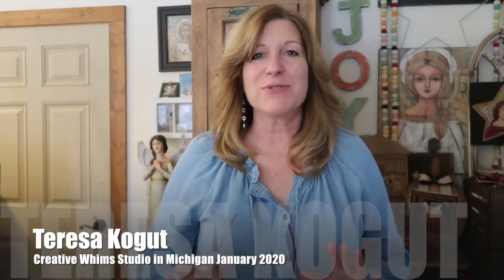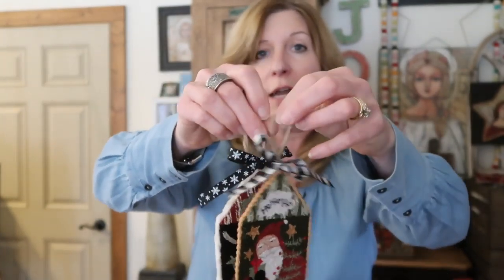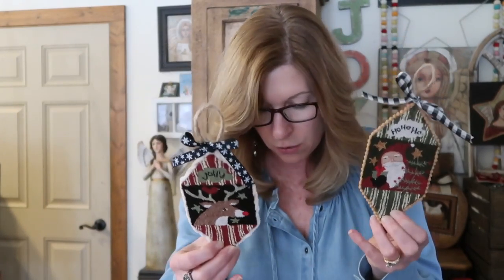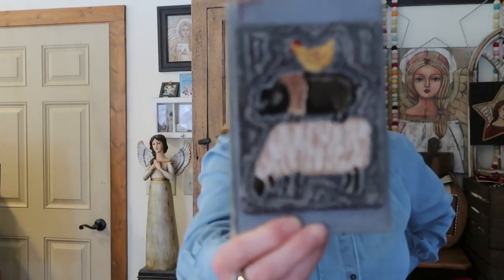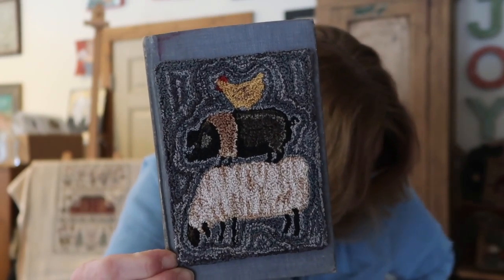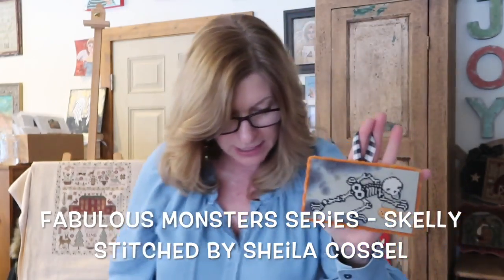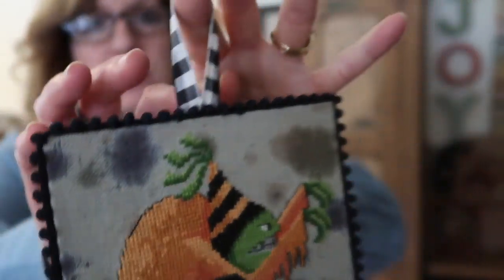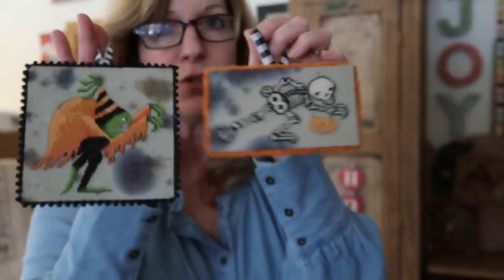Special Edition 9 - January 2020 Releases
Whoohoo! Here they are...my new pattern releases! A big thank you to my amazing model stitchers :)

Whatcha Paintin' Wednesdays - Join us LIVE at 8pm est Wednesday nights on Facebook split-screen where Kristin paints furniture in Tennessee & I paint an angel (or whatever suits my fancy) in Michigan:

Be sure to follow both our FB pages so you'll get a notification when we go live. We alternate back and forth between her page and mine.

Please go to my Gather Dream Create FB group and post a photo of what you're working on! We'd love to see it!

Creative Whims Amazon Store:

I have another YouTube channel where I share speed painting videos and give artist tips.